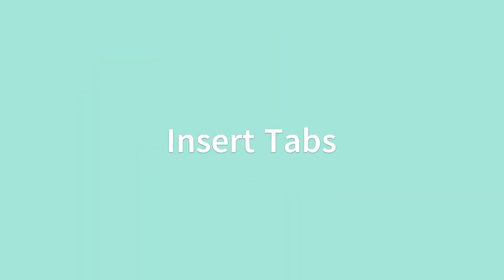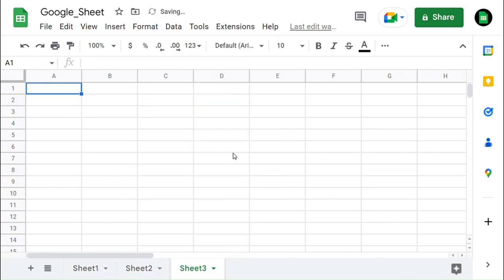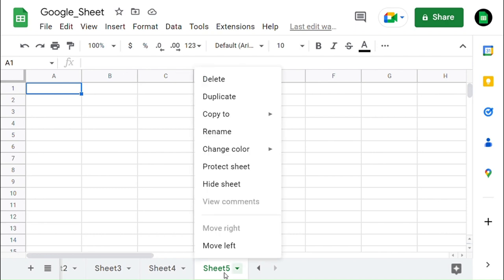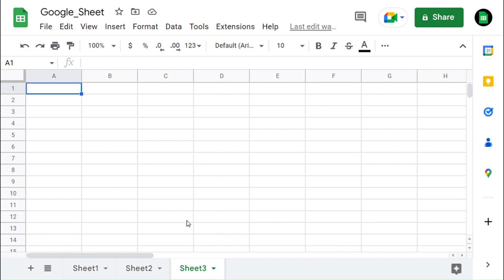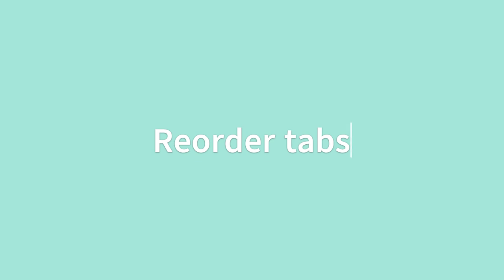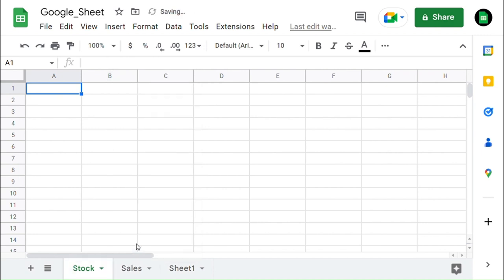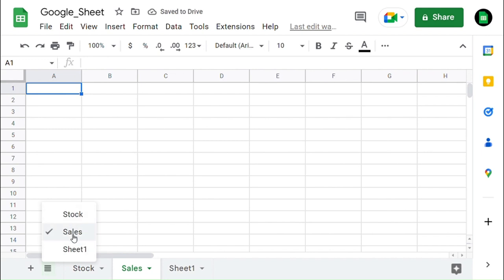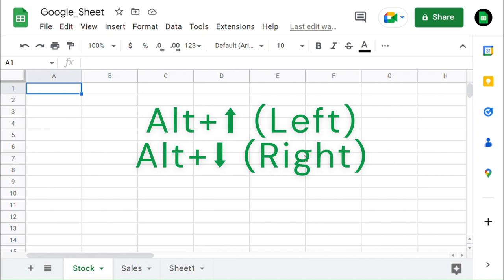How to Insert, Delete, Rename, Reorder, and Switch tabs in Google Sheets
This video teaches you to Insert, Delete, Rename, Reorder, and Switch tabs in Google Sheets.